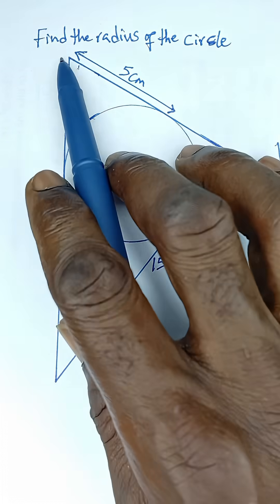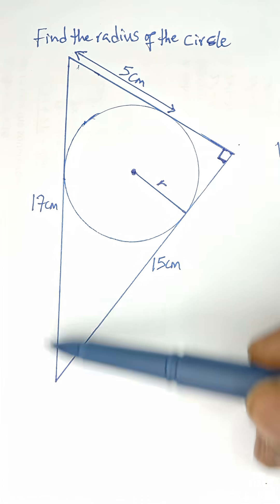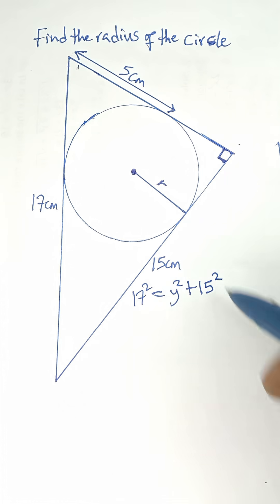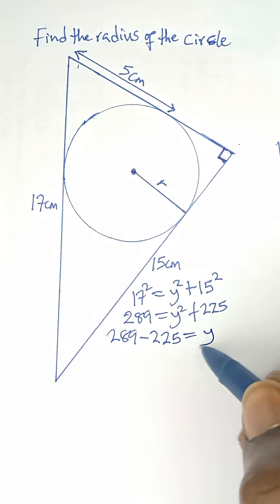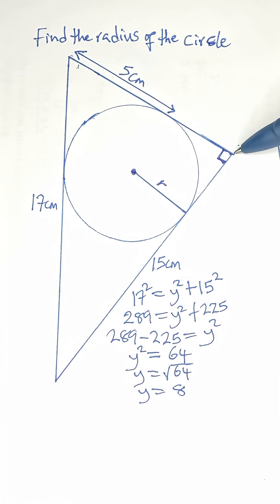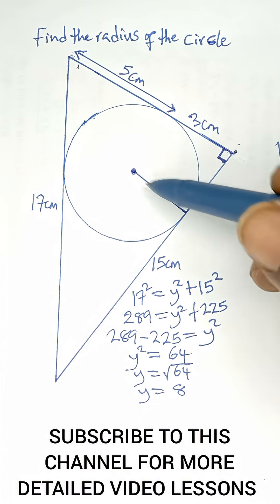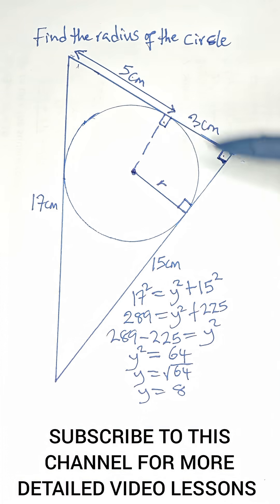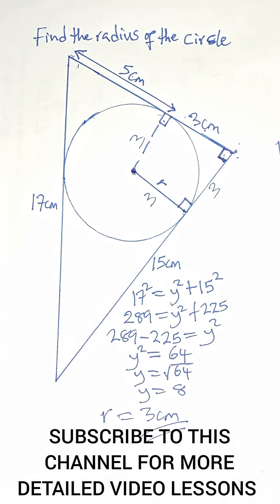Can You Find the Radius of the Circle? Try it Out!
Tired of complex geometry formulas? 🤯 Learn the easiest method to find the radius of the inscribed circle (the inradius) in ANY triangle in this quick YouTube Short! We break down the the procedure with a clear, step-by-step example. ​Master this key geometry concept for tests, homework, or just to impress your friends! Perfect for high school students (Geometry/Trigonometry), competition math prep, or anyone learning about circles and triangles. Watch now and find the inradius in few minutes ​ ​